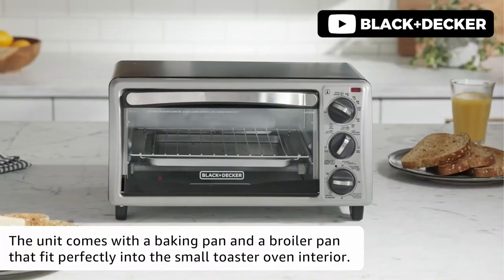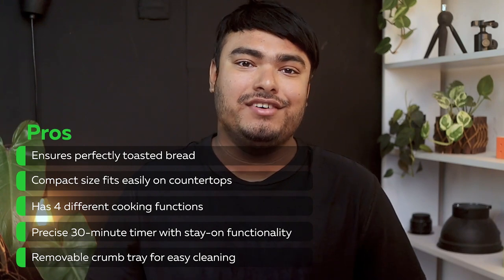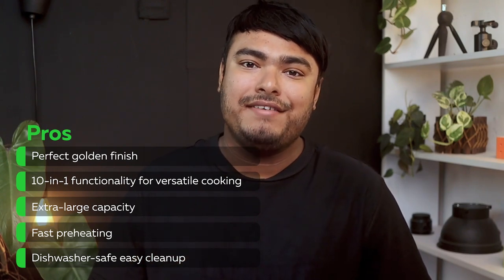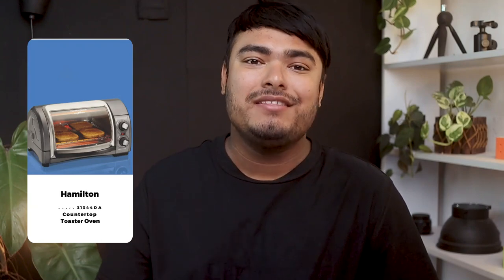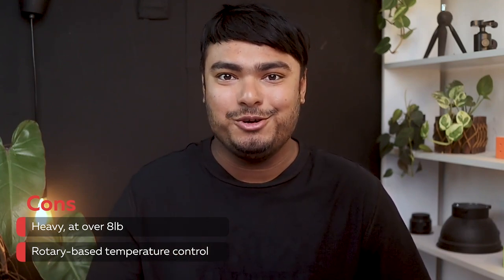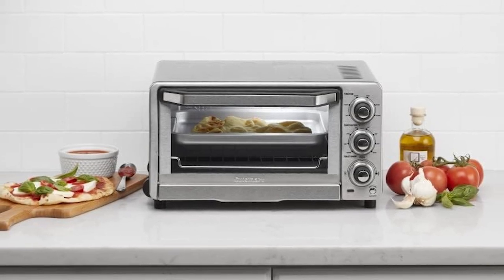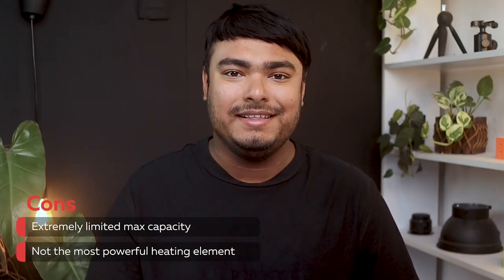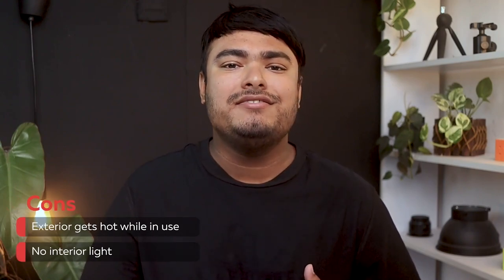Top 7 Best Compact Toaster Oven Review in 2024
best compact toaster oven featured in this Video
NO. 1. BLACK+DECKER TO1313SBD 4-Slice Toaster Oven
NO. 2. Instant Omni Plus Toaster Oven
NO. 3. Panasonic Toaster Oven
NO. 4. Hamilton Beach 31344DA Countertop Toaster Oven
NO. 5. Cuisinart TOB-40N Classic Toaster Oven
NO. 6. DASH Mini Toaster Oven
NO. 7. KitchenAid KCO211BM Digital Countertop Toaster Oven

🕝Timestamps🕝
0:00 - Introduction
0:12 - NO. 1. BLACK+DECKER TO1313SBD 4-Slice Toaster Oven
1:08 - NO. 2. Instant Omni Plus Toaster Oven
2:01 - NO. 3. Panasonic Toaster Oven
2:48 - NO. 4. Hamilton Beach 31344DA Countertop Toaster Oven
3:36 - NO. 5. Cuisinart TOB-40N Classic Toaster Oven
4:23 - NO. 6. DASH Mini Toaster Oven
5:08 - NO. 7. KitchenAid KCO211BM Digital Countertop Toaster Oven

What is a toaster oven?
A toaster oven is a kitchen appliance that combines the features of a toaster and an oven. It is smaller than a conventional oven and can be used for a variety of cooking tasks, including toasting bread, baking small items, broiling, and heating up leftovers. Toaster ovens are typically placed on a countertop and come in a variety of sizes and features to suit different cooking needs. They can be a convenient alternative to using a full-sized oven, especially for those who have limited space or want to conserve energy.